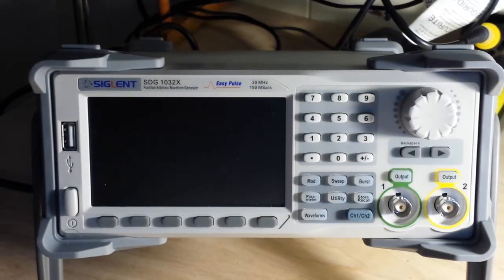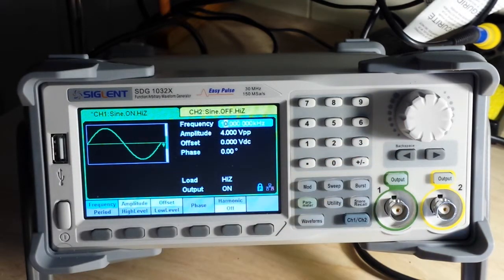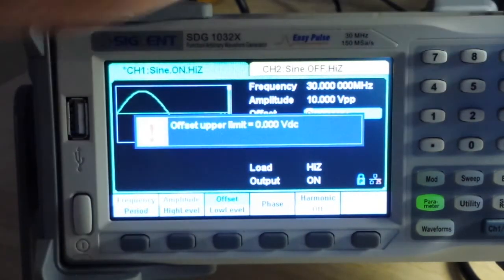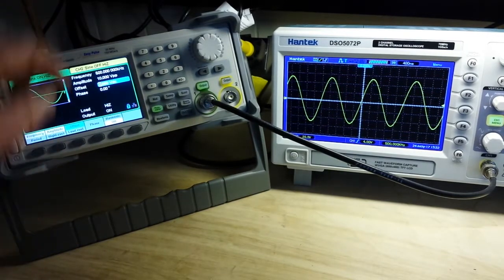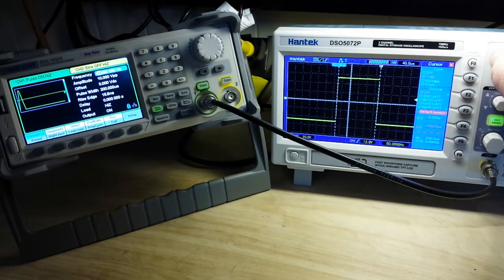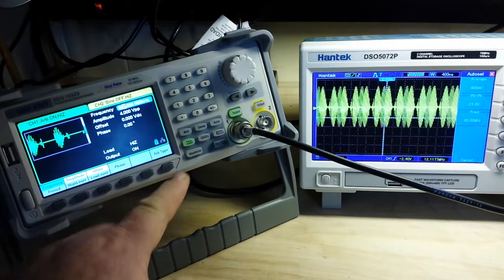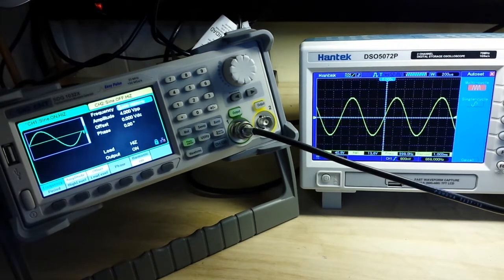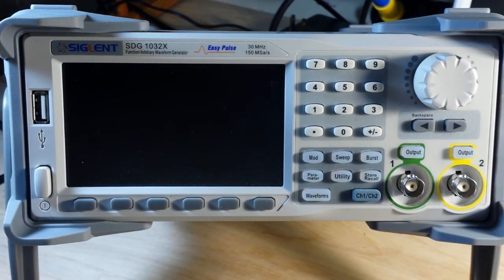Siglent SDG 1032X AWG Review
Siglent SDG1032X Review

In this video we look at a dual DDS AWG from Siglent: The 1032X. This is a 30MHz 10V P2P function generator with a built in frequency counter.

FEATURES
Dual-channel, 30 MHz bandwidth, 20 Vpp maximum output amplitude, high fidelity output with 80 dB dynamic range.
High-performance sampling system with 150 MSa/s sampling rate and 14-bit vertical resolution.
Innovative TrueArb technology prevents the occurrence of noise and interference.
Innovative EasyPulse technology, capable of generating lower jitter Square or Pulse waveforms, brings a wide range and extremely high precision in pulse width and rise/fall times adjustment.
30 MHz square wave generator with jitter of less than 300 ps + 0.000005
Plenty of analog and digital modulation types: AM, DSB-AM, FM, PM, FSK, ASK, PWM, PSK.
Sweep and Burst functions.
High precision Frequency Counter.
Standard interfaces: USB Host, USB Device (USBTMC), LAN (VXI-11). Optional interface: GPIB.
4.3” touch screen display for convenient control.

Available from many retailers and from Siglent's online store from: $359